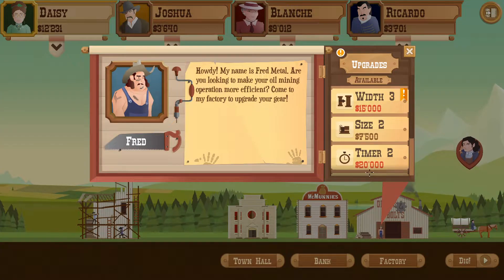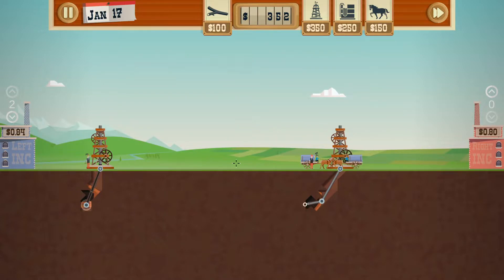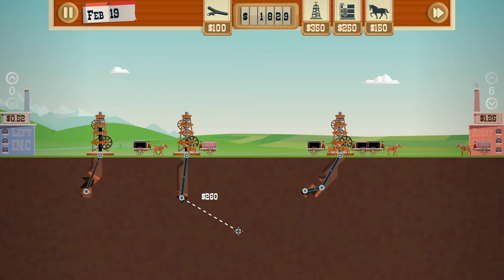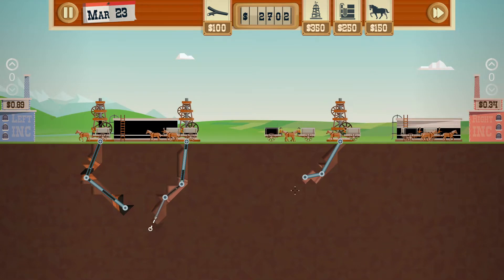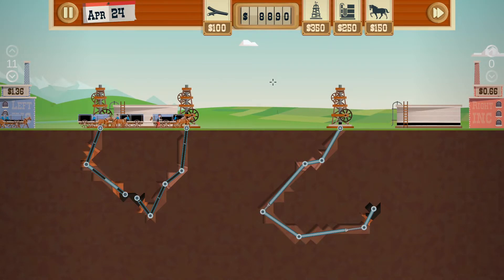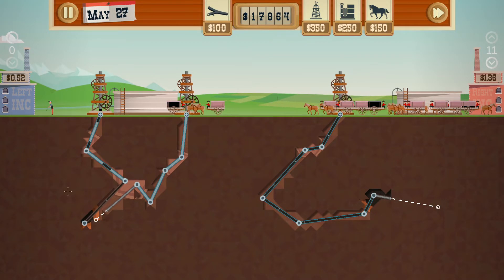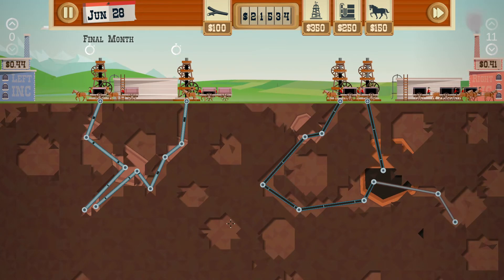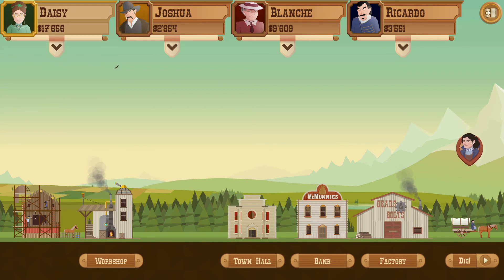Turmoil - Drilling For Texas Tea! | Ep.02 | Let’s Play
Drill for oil like it's 1899! Turmoil offers players a visually charming, tongue-in-cheek take on the simulation genre inspired by the 19th century oil rush in North America.

-Turmoil is inspired by the 19th century oil rush in North America.  The player has to earn their way to become a successful oil entrepreneur. As the player make money digging up and selling oil, the town will grow along with them, allowing the player to buy upgrades, such as more horses or bigger pipes. Campaign mode allows the player to buy land at an auction, and dig for oil using dowsers, moles, or scanners, earning as much as they can in one year. The player goes up against three rival AIs in each level. -